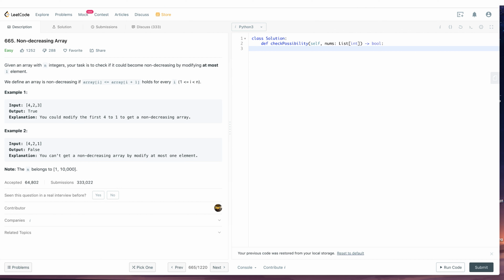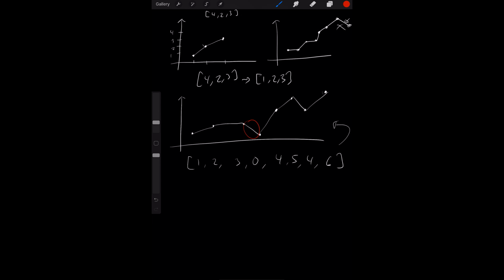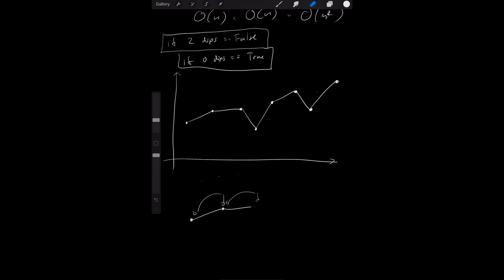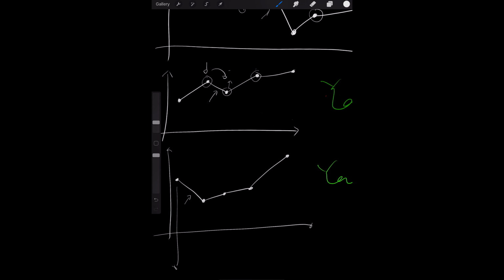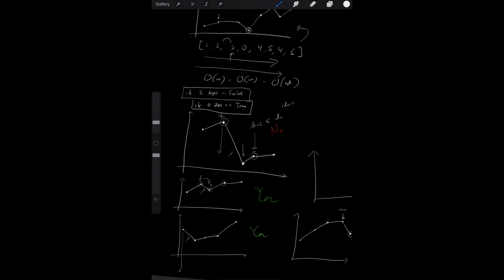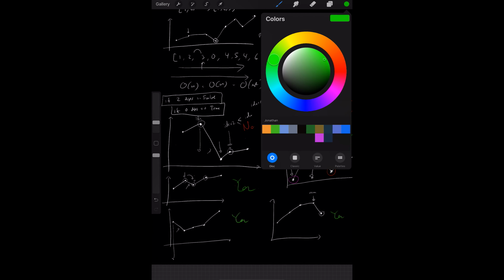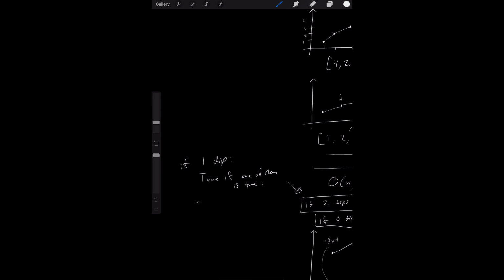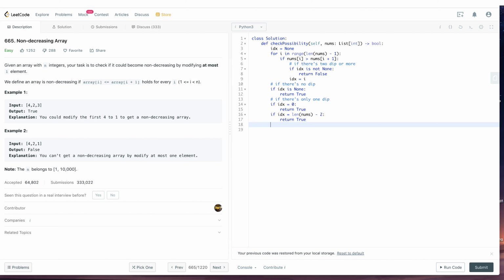Non-decreasing Array (Leetcode 665) | LeetCode Tutorial